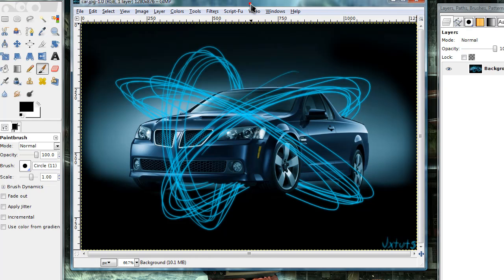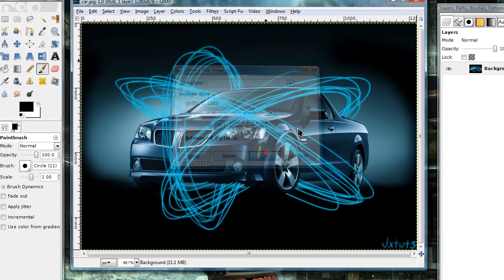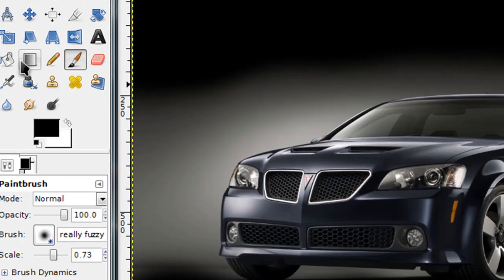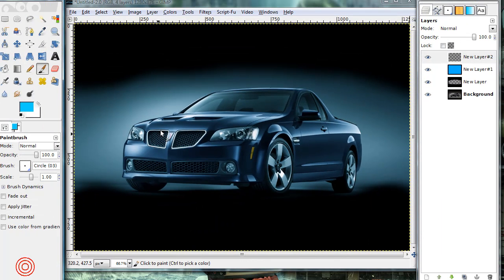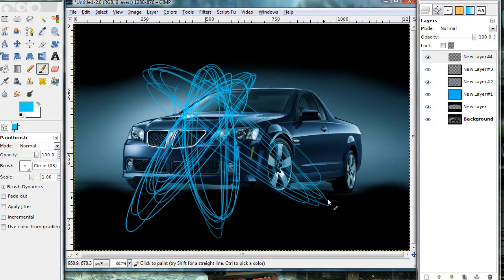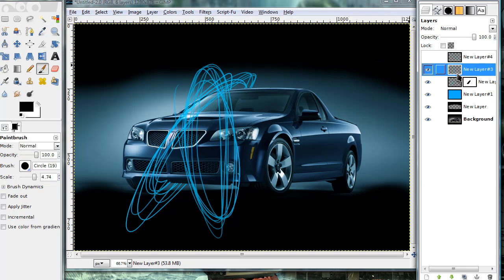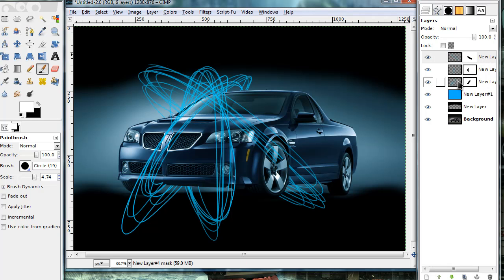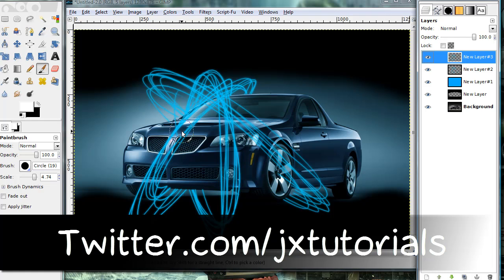Design a wallpaper using gimp (HD)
Here's a new tutorial on how to make a wallpaper using lines to add to the image.

If you don't have a tablet and using the cursor or paths tool doesnt work for you, you can also use the ellipse tool and change the selection to a path then stroke the path then fade out the edges of each oval. If that makes sense.